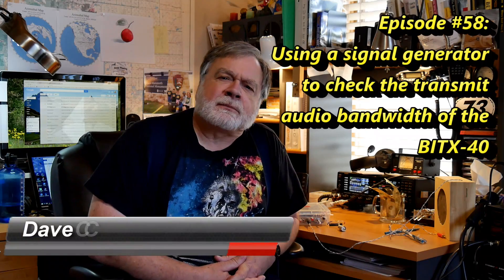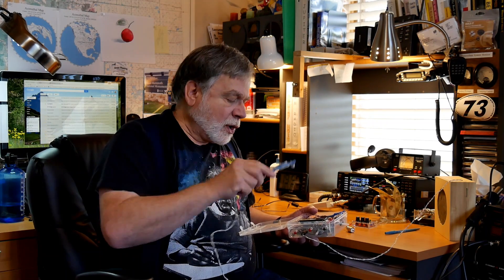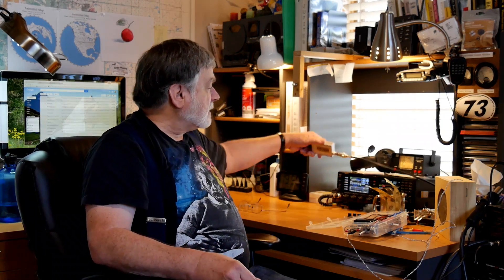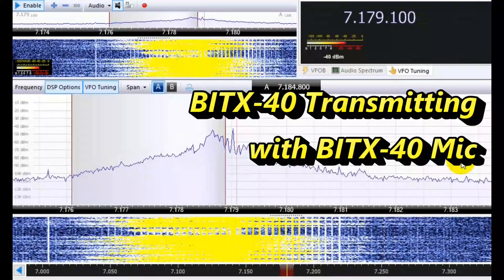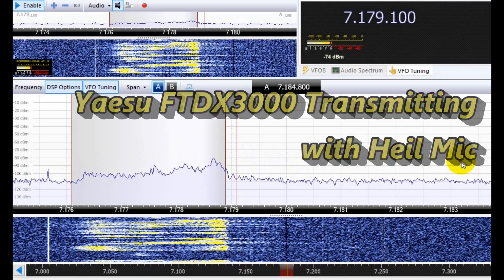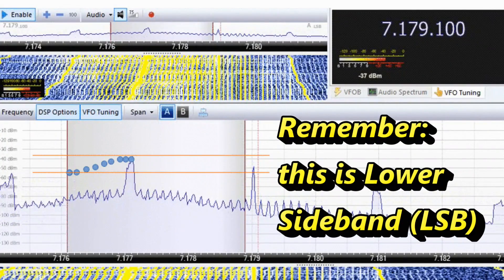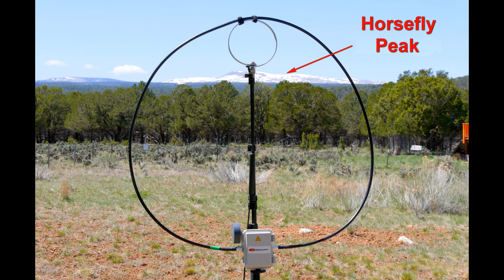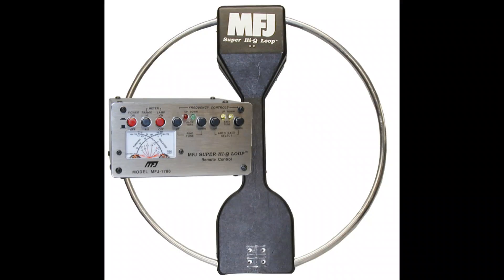BITX-40 TX Audio Response Tests (#58)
Using the function (signal) generator put together in episode #57, we test the transmit audio response of the BITX-40 to discover that rolloff occurs around 2 kHz. Watch to see how it all works!

Music is "Sour Tennessee Red," by John Deley and the 41 Players, courtesy YouTube Music Library.